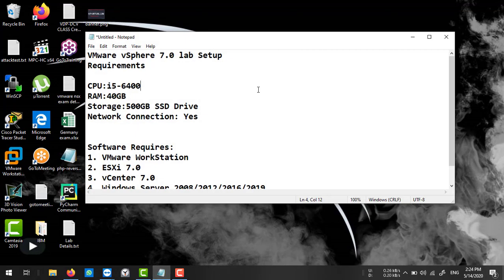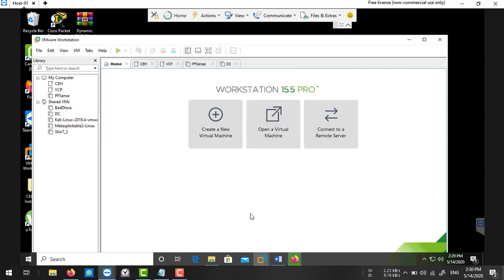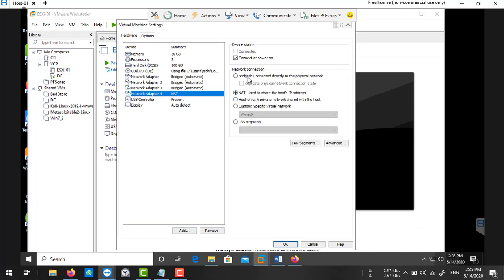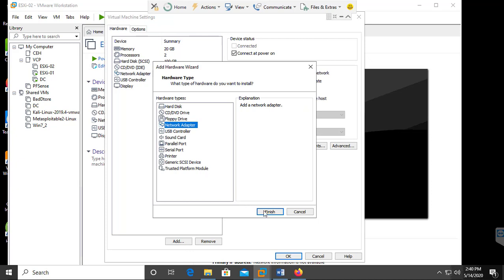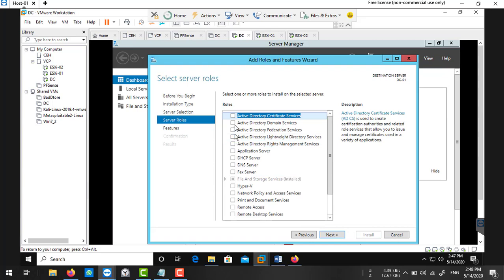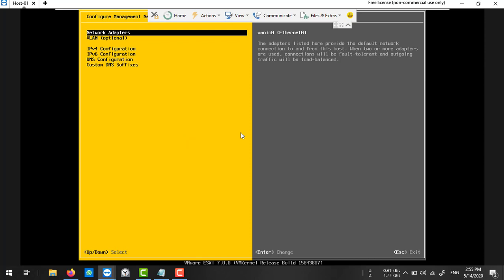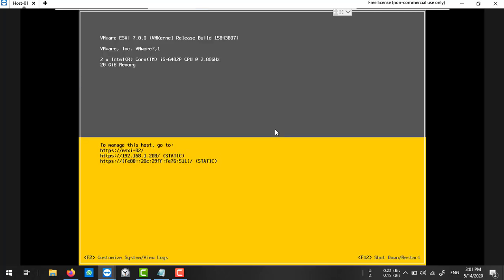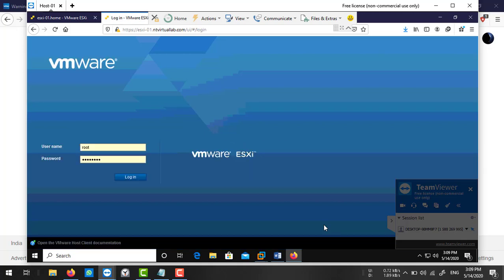Complete VMware vSphere[7.0] Lab Setup | VCP-DCV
VMware Lab  is a self-paced, technical lab environment designed to enhance your learning experience on vmware vsphere 7.0